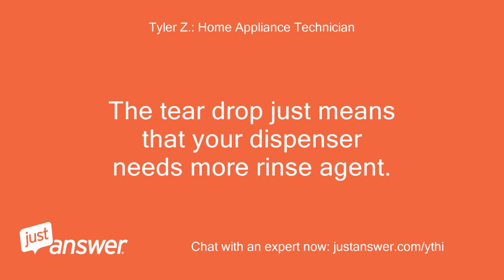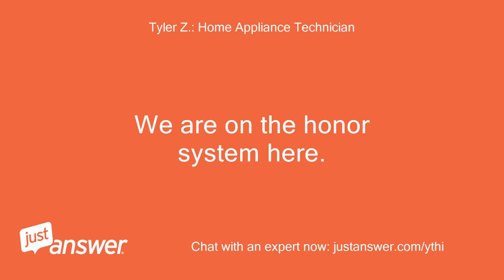What is the tear drop symbol indicating? Asko 2017 I think.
JustAnswer Customer from Roanoke, VA: What is the tear drop symbol indicating?
Pearl Wilson: Assistant: What's the brand and model of your appliance?
JustAnswer Customer from Roanoke, VA: Asko 2017 I think
Pearl Wilson: Assistant: How long has this been going on with your Asko appliance?
JustAnswer Customer from Roanoke, VA: Started recently
JustAnswer Customer from Roanoke, VA: D5634XXKHS Model
Tyler Z.: Home Appliance Technician: Good afternoon.
Tyler Z.: Home Appliance Technician: My name is * * I'll be assisting you with your appliance today.
Tyler Z.: Home Appliance Technician: Please give me a moment to review your question.
Tyler Z.: Home Appliance Technician: The tear drop just means that your dispenser needs more rinse agent.
Tyler Z.: Home Appliance Technician: If you don't use rinse agent (like Jet Dry), then you can ignore the reminder symbol.
Tyler Z.: Home Appliance Technician: We are on the honor system here.
Tyler Z.: Home Appliance Technician: You can continue asking follow-up questions at no additional charge after rating my service if you still need assistance.
Tyler Z.: Home Appliance Technician: Hello?
Tyler Z.: Home Appliance Technician: I'm just following up because I haven't heard back from you and I see this question is still open and unrated.
Tyler Z.: Home Appliance Technician: Is there anything else I can help you with?